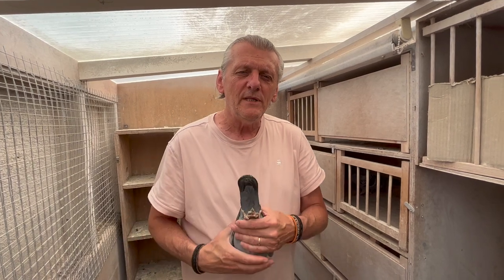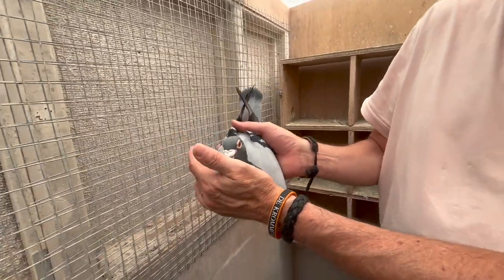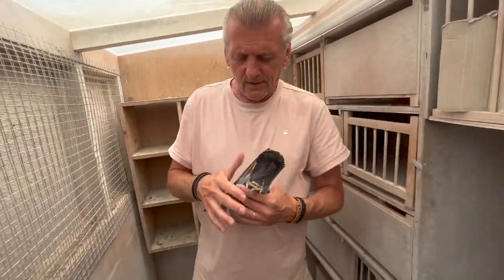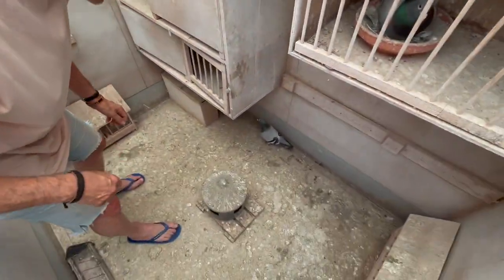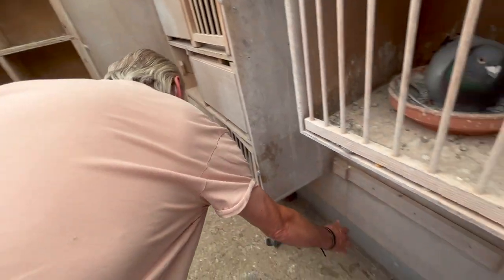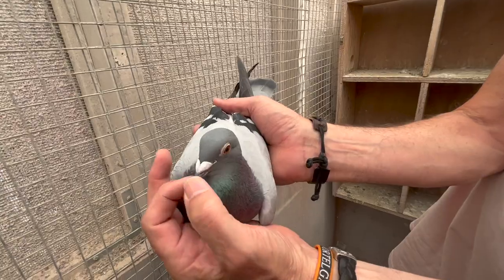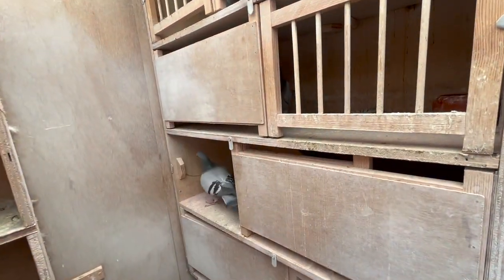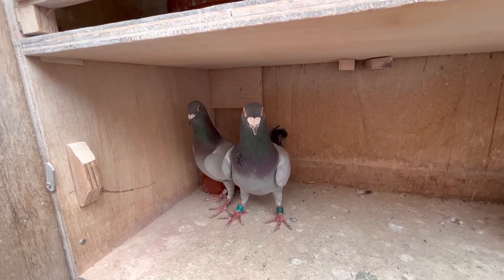How To See The Difference Between A Male And Female Pigeon MUST SEE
In this video I show you how to tell the difference between a male and female pigeon. There are handy tricks to help you see this. In pigeon sport you give a male and female pigeon different names. I will name these in the video.